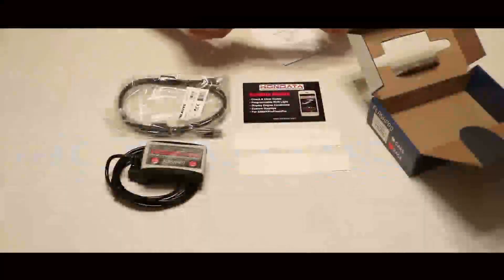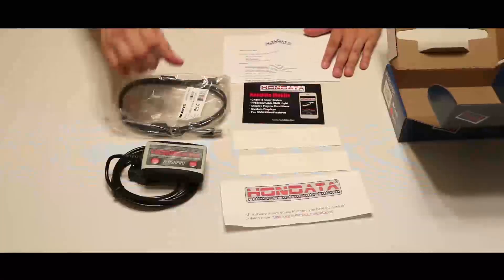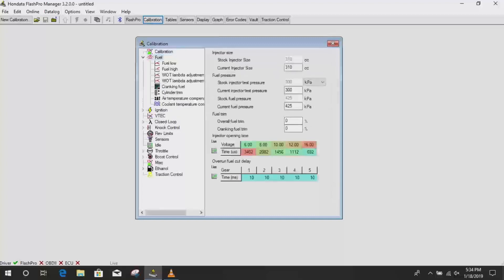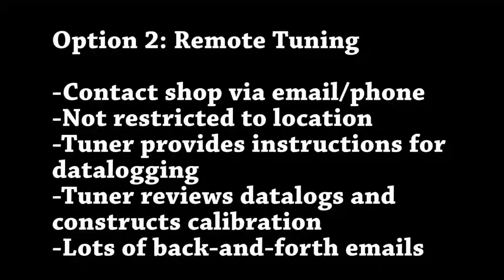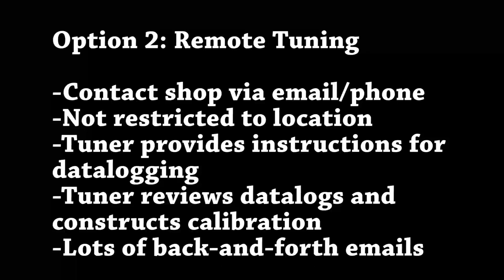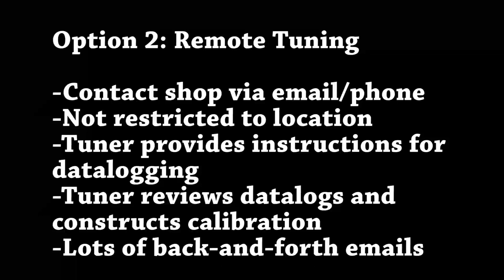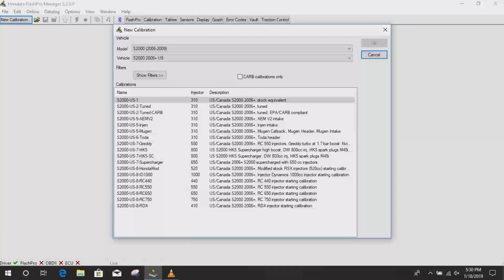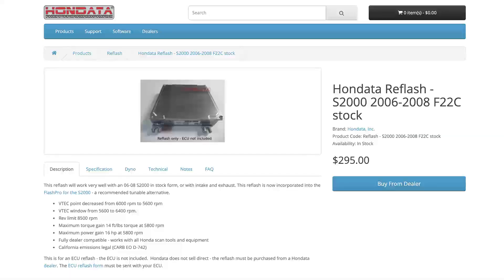Honda S2000 FlashPro Series Part 3: Calibration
In this video, we discuss the Hondata FlashPro's calibration feature. We talk about dyno tunes and remote tunes as well as the included tunes/reflashes. A professional tuner will get the most out of this, but if want to try it on your own, we've got some tips.

Options are: (1) go to a tuner, (2) get a remote tune, (3) use the pre-made tunes that came with the Hondata, (4) buy the reflash separately.